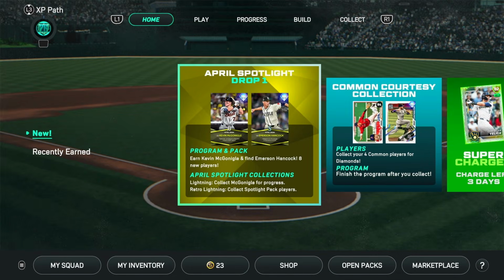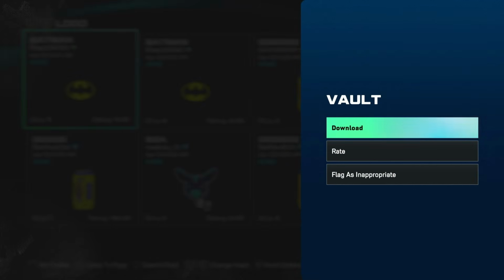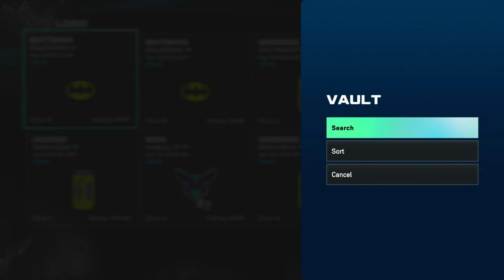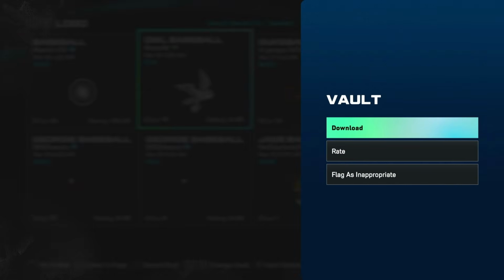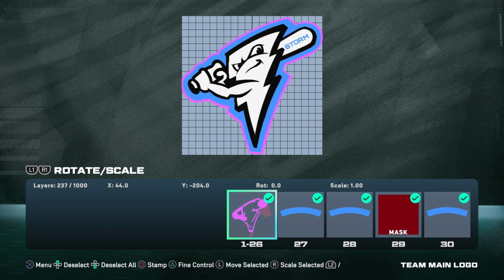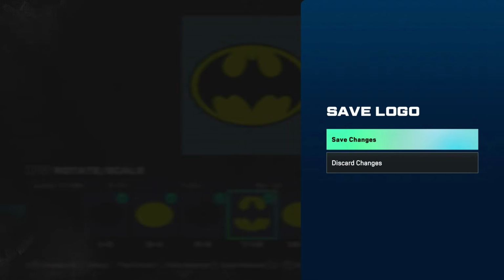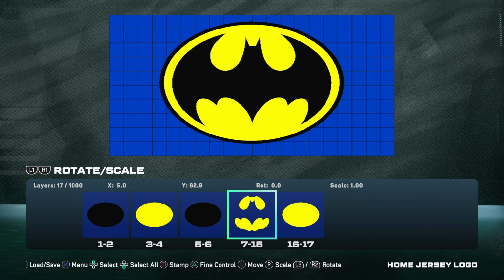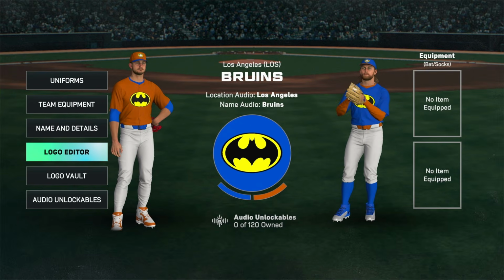How to Import a Logo from the Vault in Diamond Dynasty on MLB The Show 26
in this video, i show you how to import a logo from the vault in diamond dynasty on mlb the show 26 by going to the logo vault, searching or browsing for a design, downloading it to your files, and then applying it to your team branding. did this video help? comment below and let me know. thanks!